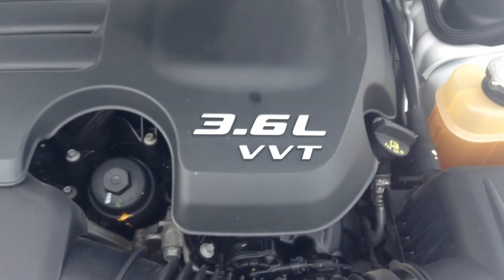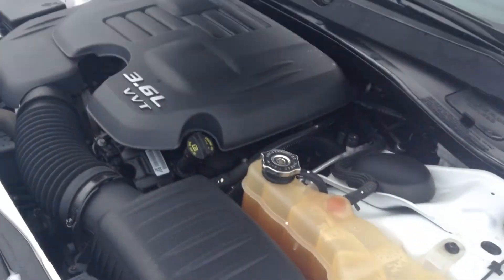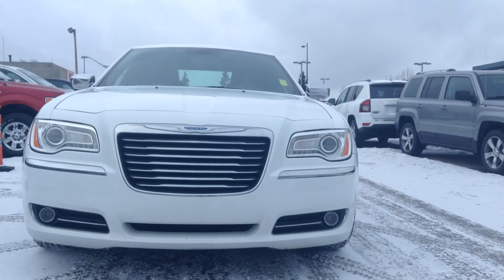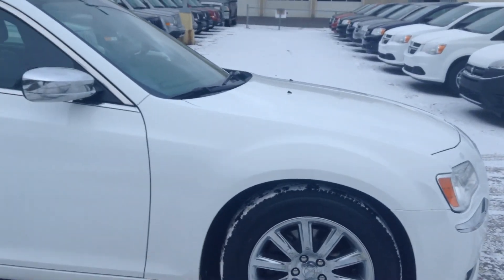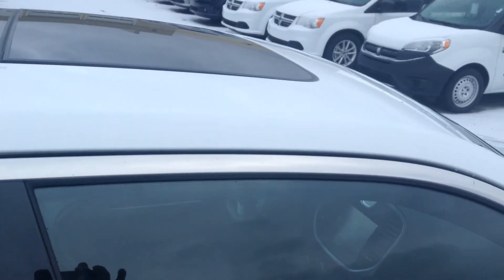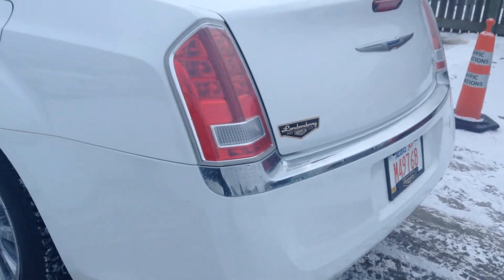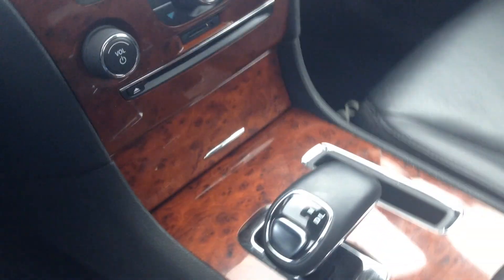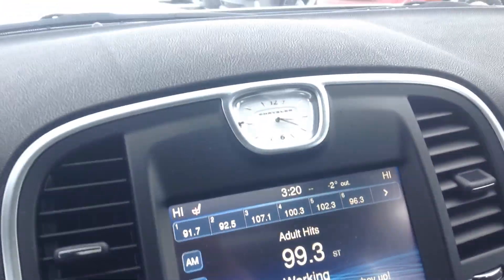2012 Chrysler 300 ll Edmonton Dodge Dealer